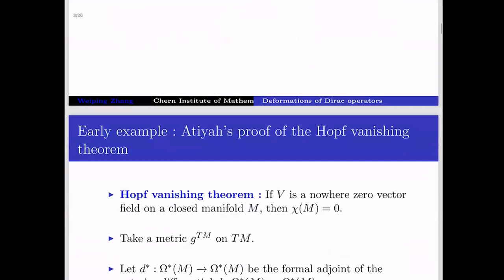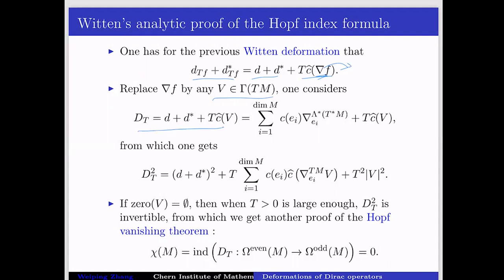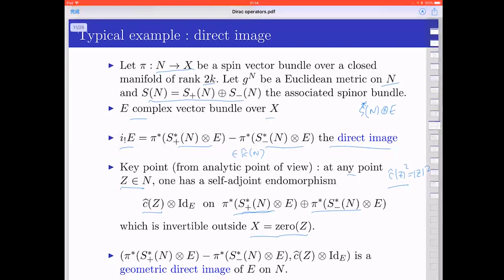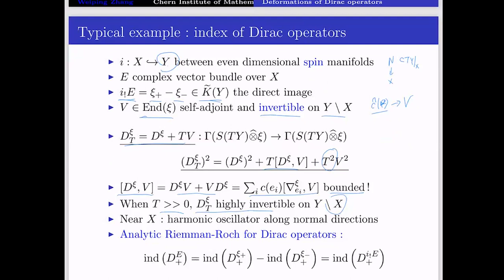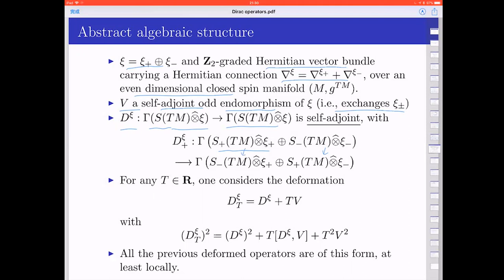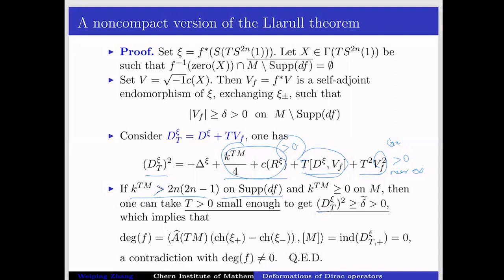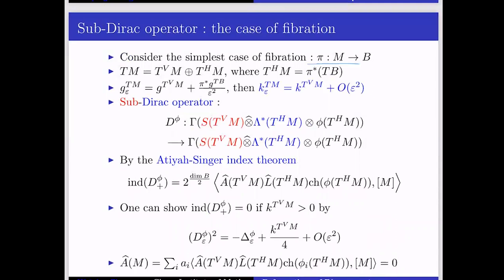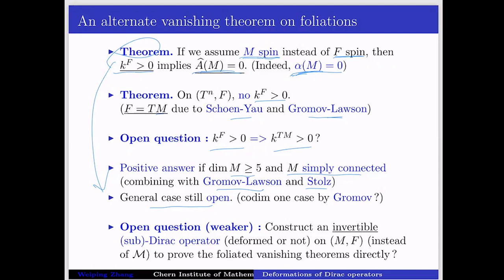Weiping Zhang - Deformations of Dirac operators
Deformations of Dirac operators have played important roles in various aspects in geometry and topology. In this expository talk I will discuss some of these applications.

Weiping Zhang (Chern Institute)